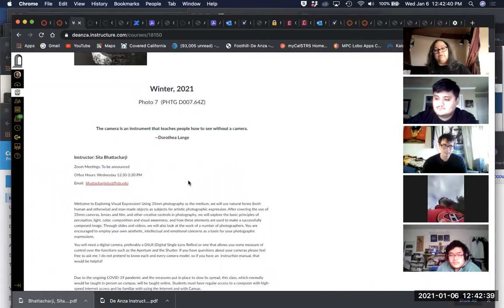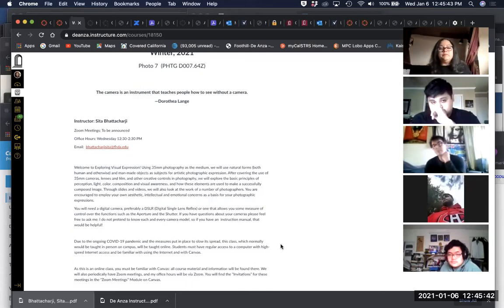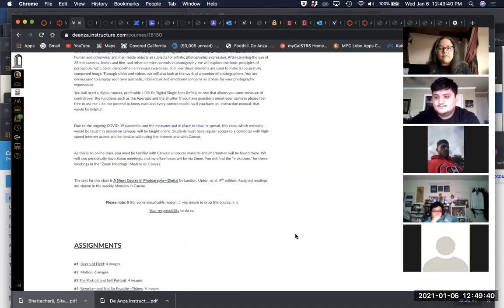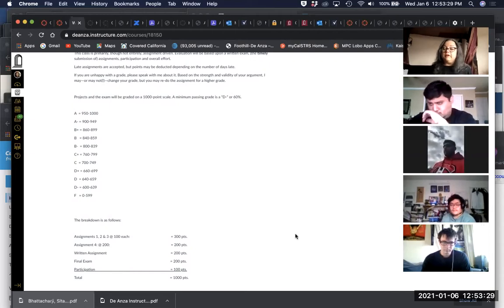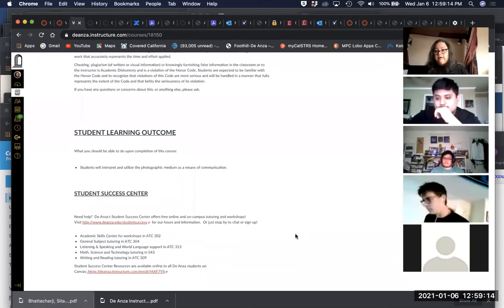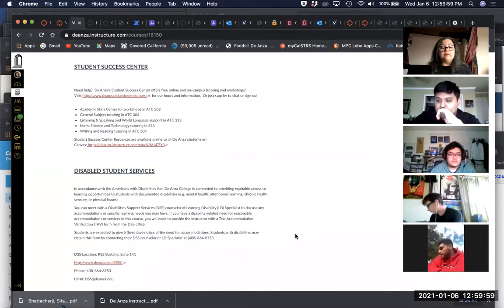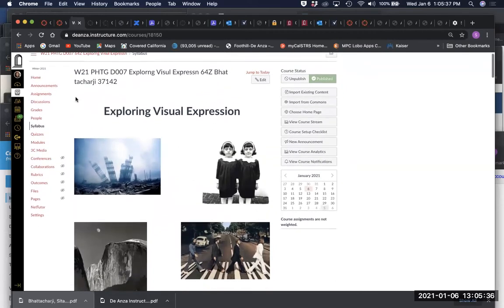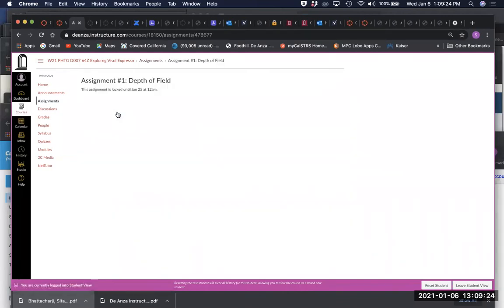Copy of zoom 1/6/21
Photo 7 v.2